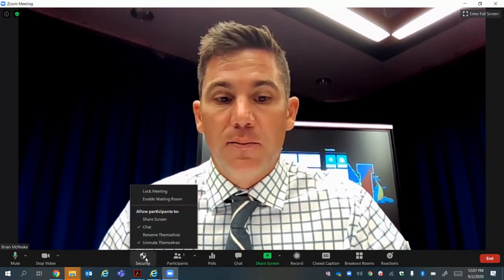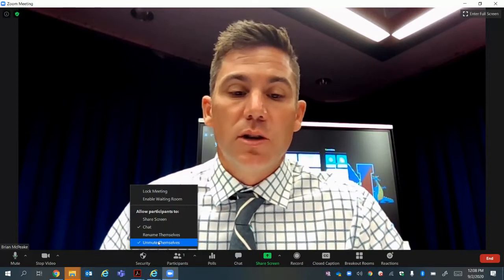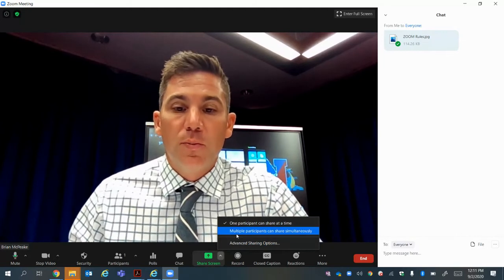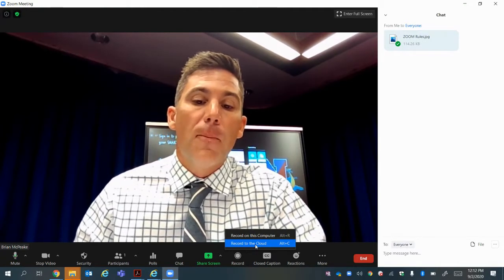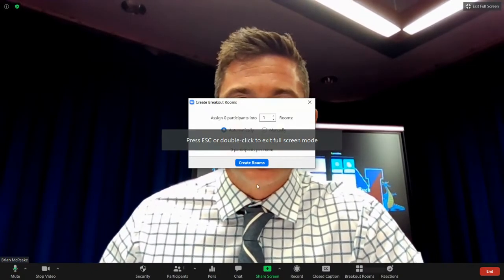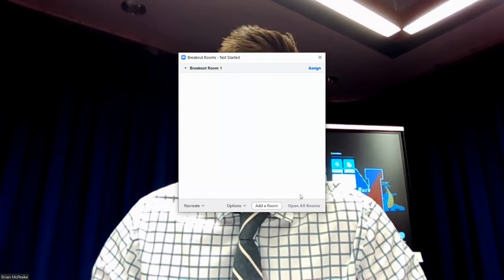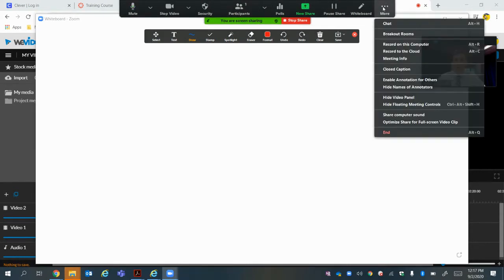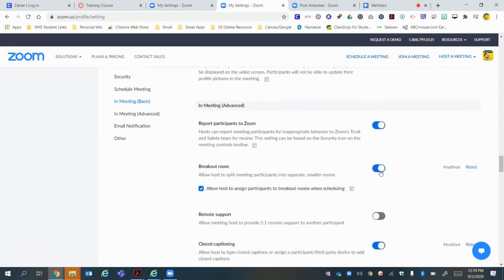Introduction to Zoom